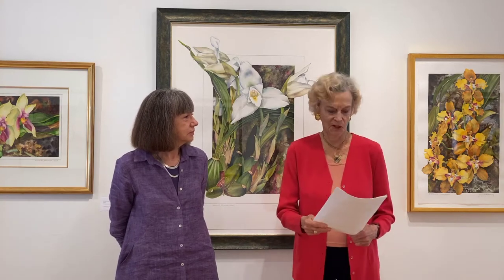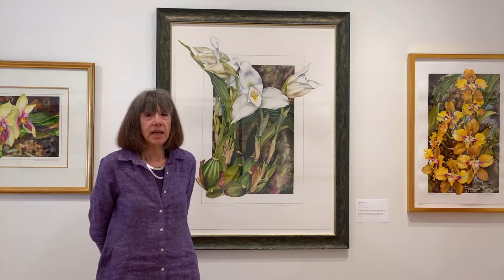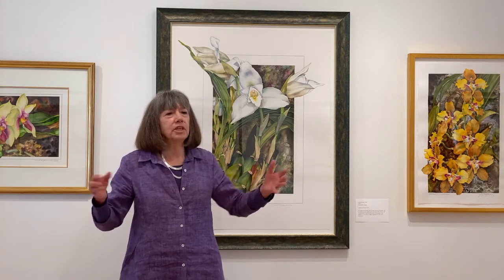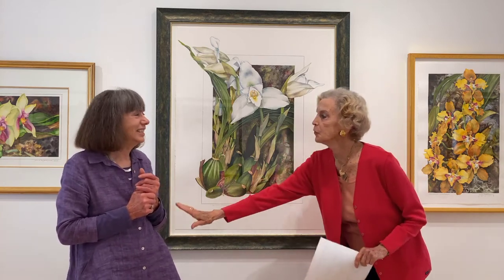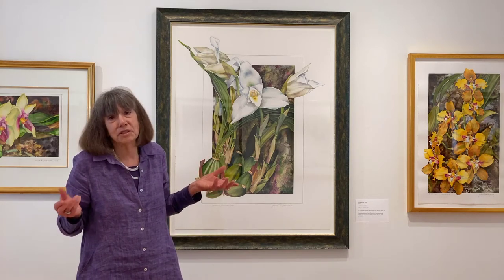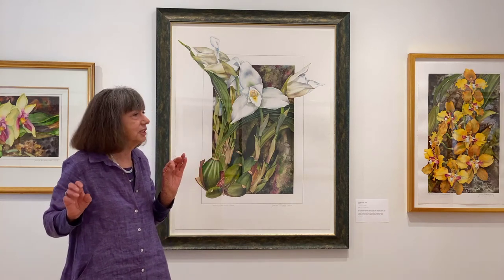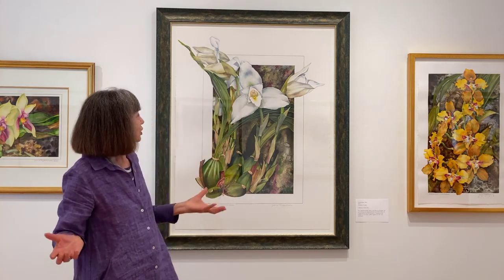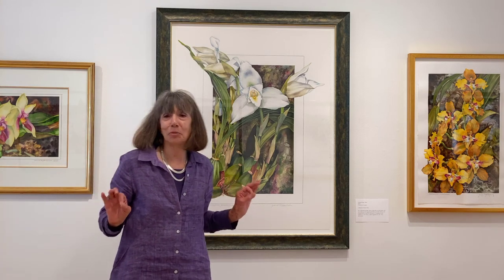Sally Robertson & Curator, Barbara Janeff, on Sally's Painting: "Lycaste skinneri ‘Alba’"